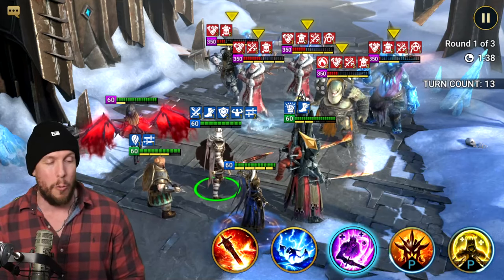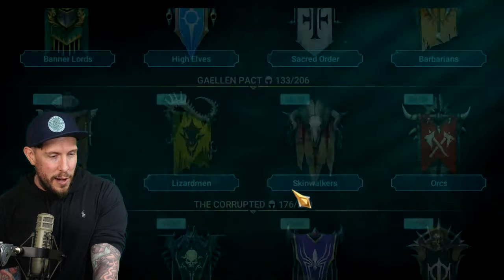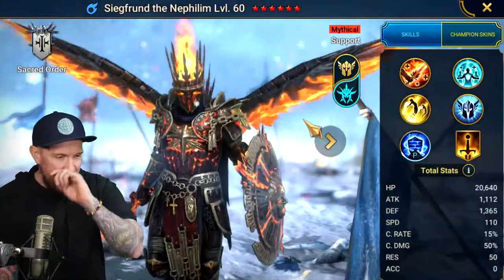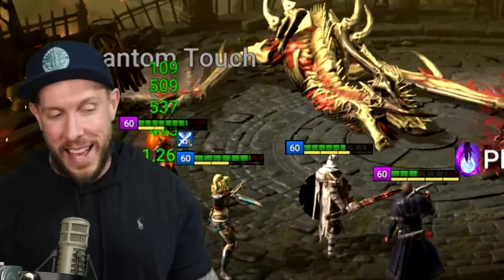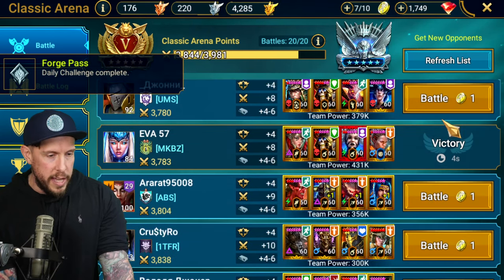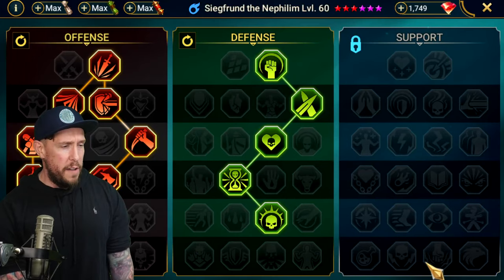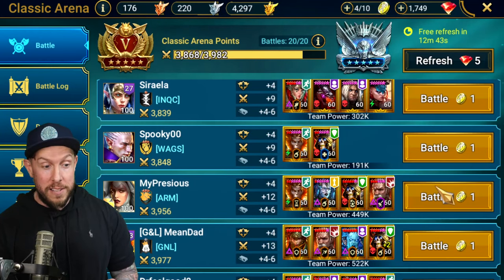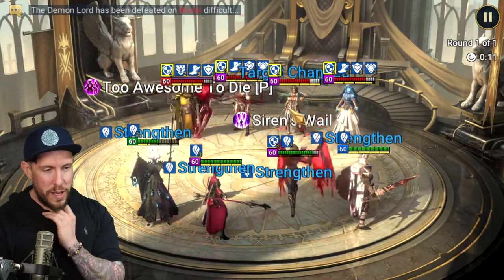This Champ Went from JOKE to #1 Nuker Overnight?!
RAID Shadow Legends | Siegfrund the Nephilim Guide

So, it turns out that Siegfrund the Nephilim is an absolute MONSTER! We'll review this Mythical nuker afrer his buff in today's video. Enjoy!